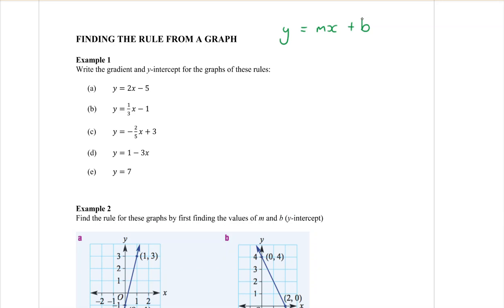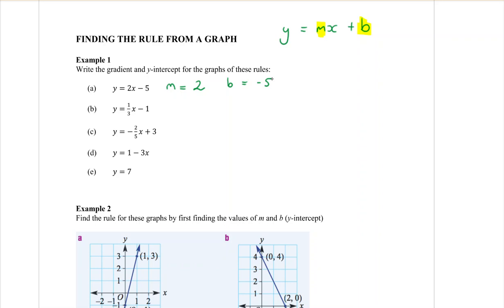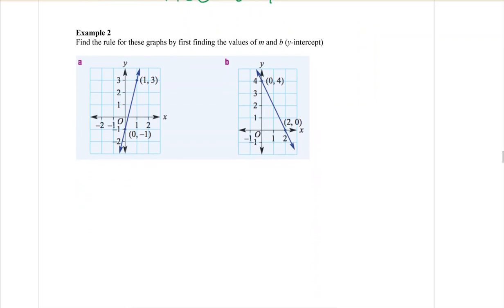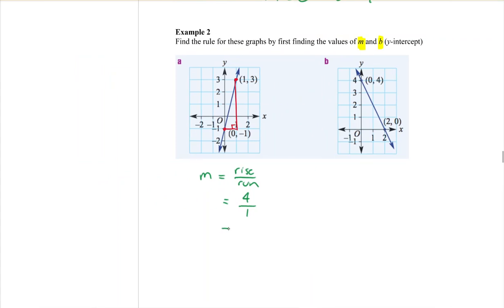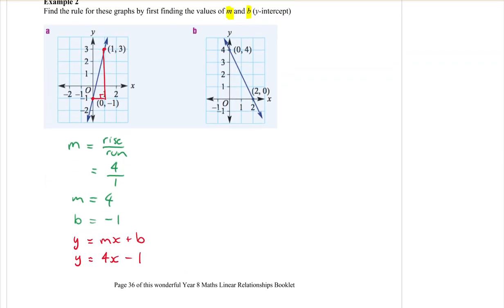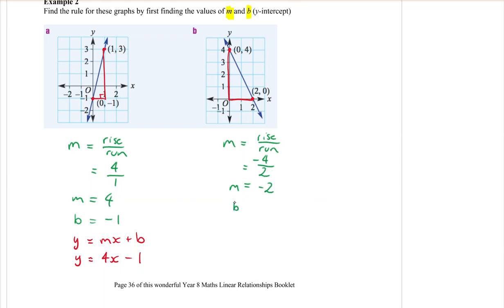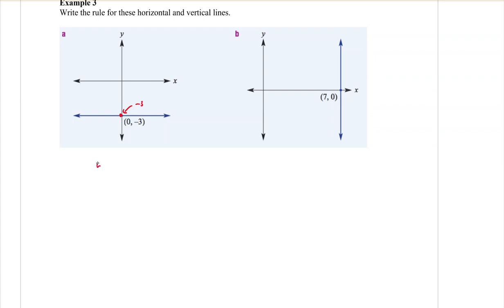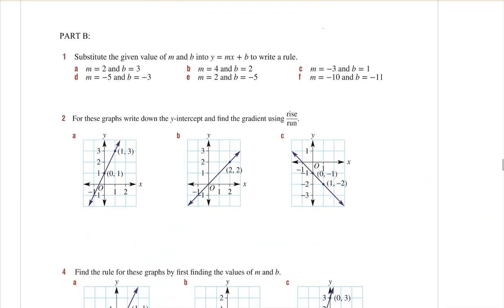Year 8 Linear Relationships 7 - Finding the rule from a graph